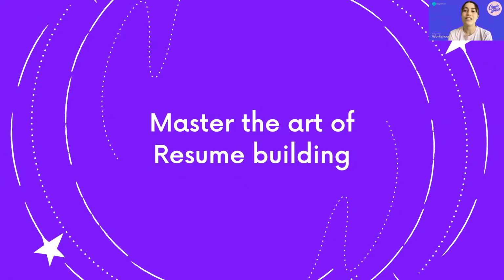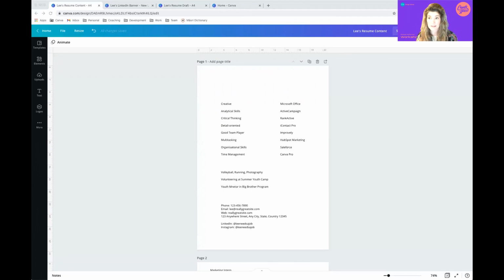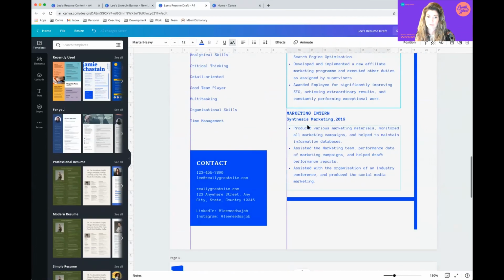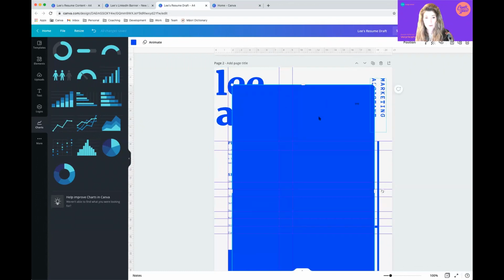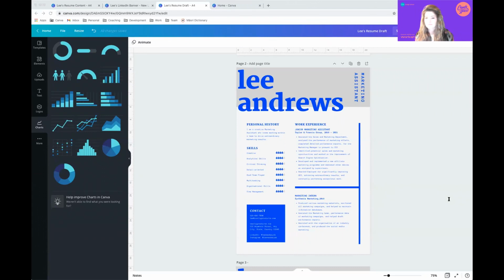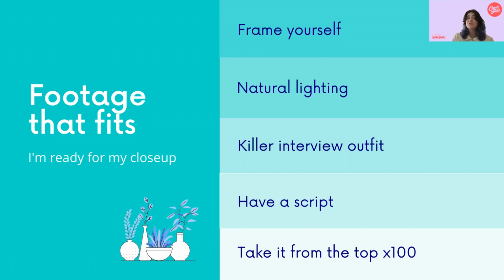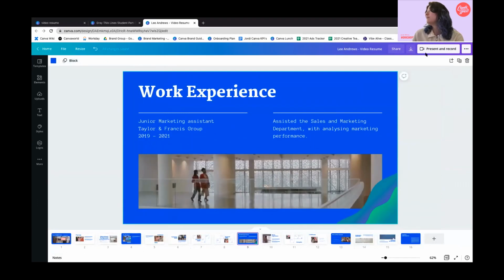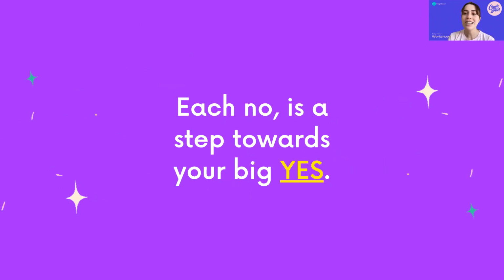Get that Job! How to Build the Perfect Resume | Canva Webinar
Join Emily, Hannah and Jordi in this webinar to learn how to create a perfect resume. This is a unique opportunity to hear tips and tricks on how to design a great CV with Canva and get that dream job you've been waiting for. Gain insights straight from a recruiter who sees hundreds of resumes each week on what you need to include or exclude to stand out in the job hunting crowd.

⏳ TIMESTAMPS
00:00 Intro to Emily, Hannah and Jordi
01:27 Introduction to Canva
02:05 Webinar's table of contents
06:41 What recruiters look for: 6 Tips to create a great resume
08:12 Creating your resume in Canva
23:01 Recruiter gives feedback on your resume
23:39 How to create a LinkedIn background image
25:13 Designer's top tips to create your resume
28:25 How to list your experience on your resume
29:07 Examples of video CV
31:36 Designing a video resume in Canva
40:05 Recording yourself in Canva with Talking Presentation
42:20 Summary of the steps to create a video resume
44:03 Q&As

► Tips on what's essential to include in your Resume and what you should leave out
► Tips and tricks to create your resume in Canva
► How to make your resume from scratch in Canva
► How to create a background image for LinkedIn
► How to create a video CV

😎 IN THE MOOD FOR SHORTER VIDEOS? TRY THESE:
► Discover short Canva Tips & Tricks:

Happy designing ✨